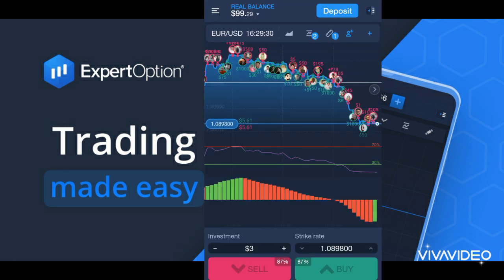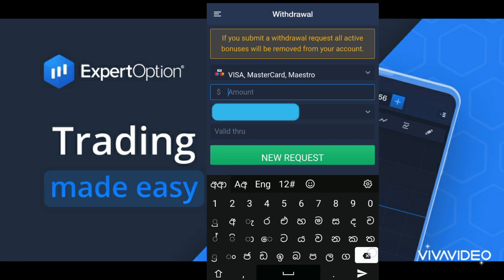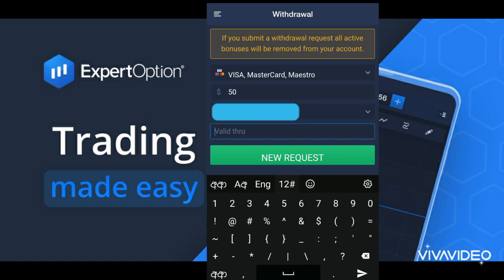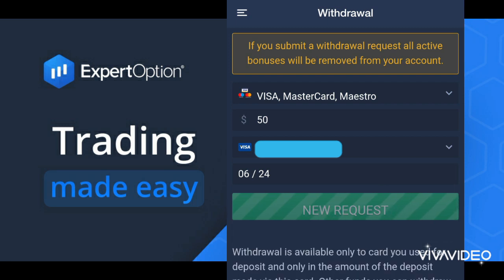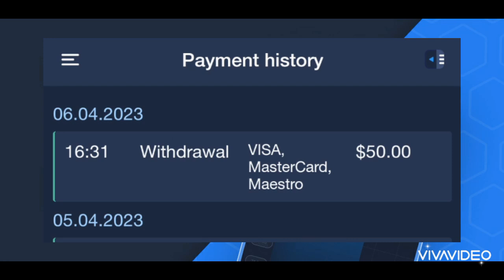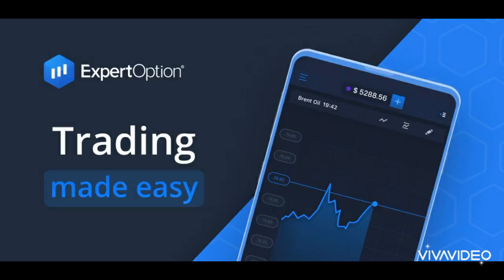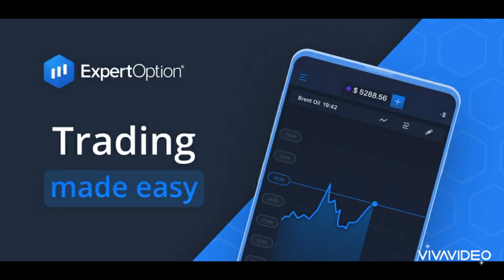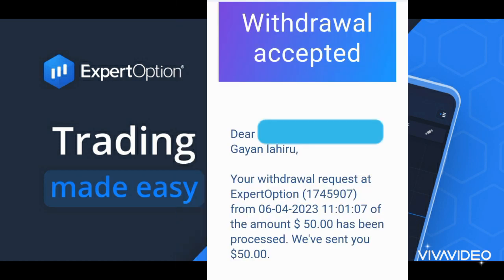How to Withdrawal by bank card for ExpertOption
ExpertOption මුදල් බැංකු කාඩ්පතෙන්  ආපසු ගන්නේ කෙසේද

Hope You Like This Video  If You Like The Video Please Like it.

ඔබ මෙම වීඩියෝවට කැමති යැයි සිතමු...

ඔබ වීඩියෝවට කැමති නම් එයට ලයික් කරන්න.  ඔබේ මිතුරන් සමඟ එය බෙදා ගන්න
එසේම මෙම නාලිකාව සබ්ස්ක්‍රයිබ් කර බෙල් අයිකන් එක ඔබන්න අමතක කරන්න එපා.

මේ ලින්ක් එකෙන් පුලුවන් ඔයාලට ExpertOption එකවුන්ට් එකක් ක්‍රියේට් කරගන්න

ExpertOption වීඩියෝ මාලාව

01 - What is ExpertOption ?

02 - How to create an expertoption account

03 - How to login to ExpertOption account And how to choose a coin

04 - How to deposit by bank card for ExpertOption

වීඩියෝ එක කොහොමද ?  සහ ඔබට කිසියම් ප්‍රශ්නයක් ඇත්නම් කරුණාකර කමෙන්ට් කරන්න.